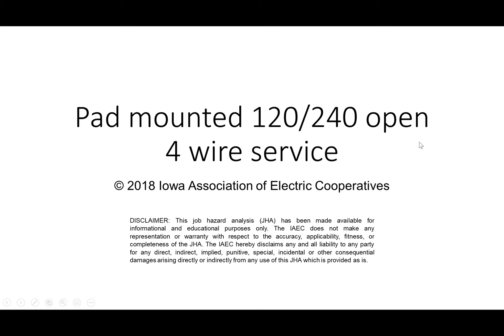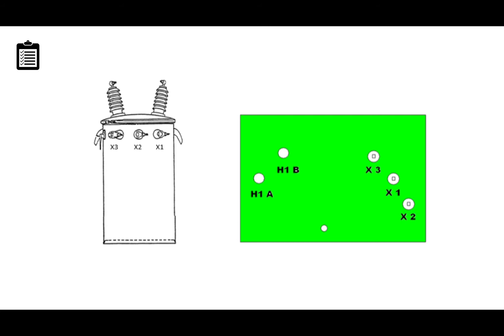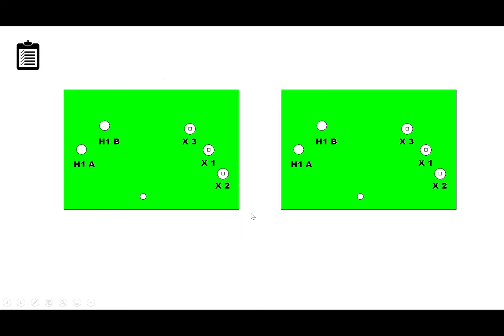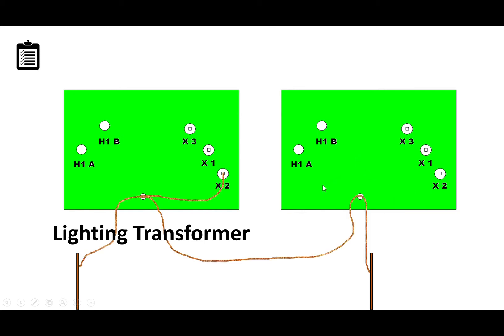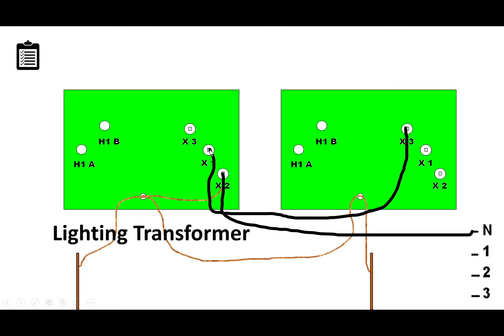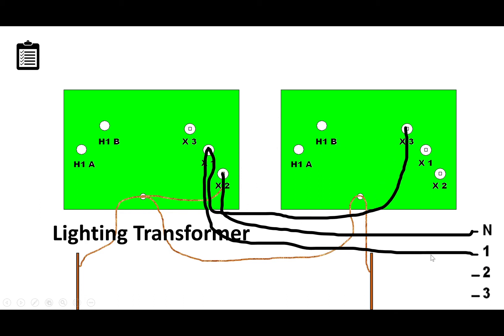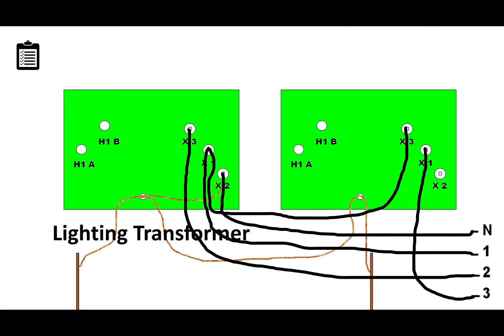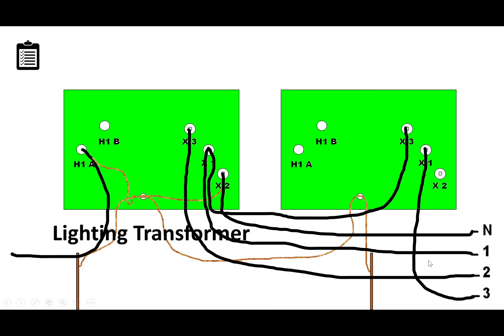Pad Mounted Open Delta 120/240 4 wire service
transformer connection of two pad mounted transformers to deliver a 120/240 volt 4 wire service